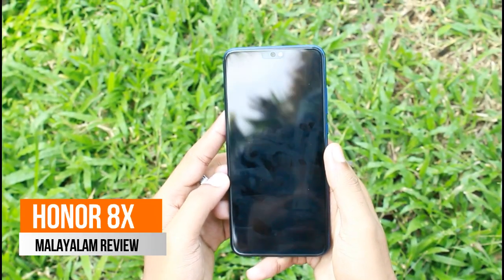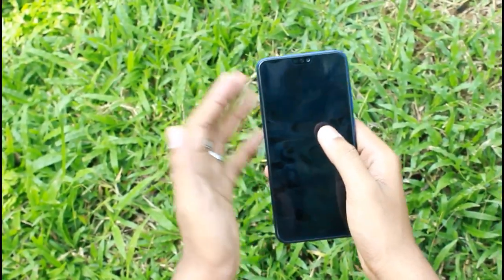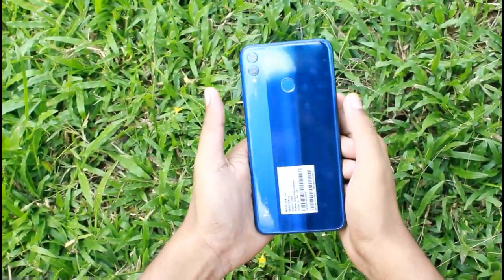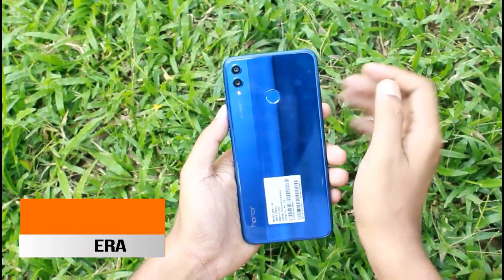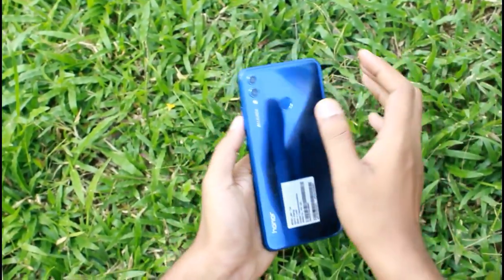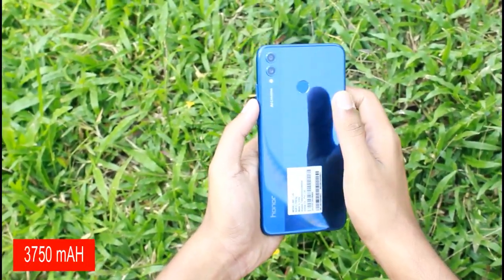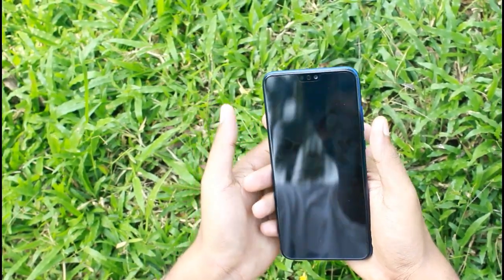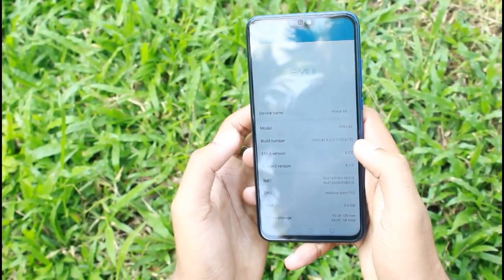HONOR 8X Detailed Review And Camera Sample | MALAYALAM TECH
HONOR8X Full Review And Camera Sample
Honor 8X is the latest smart phone from Honor in India and here is the detailed review of the device along with pros and cons in Malayalam.